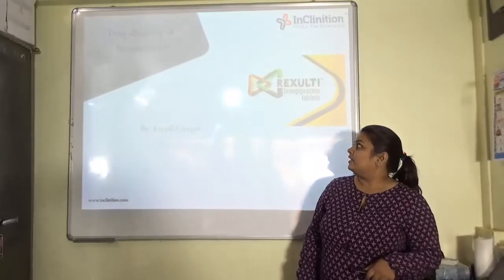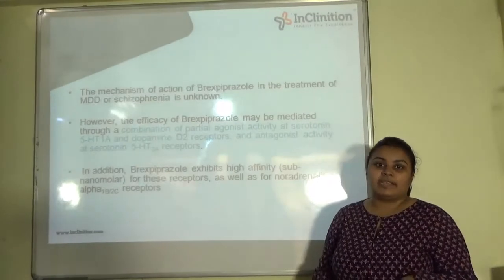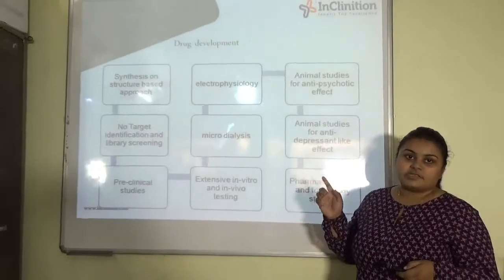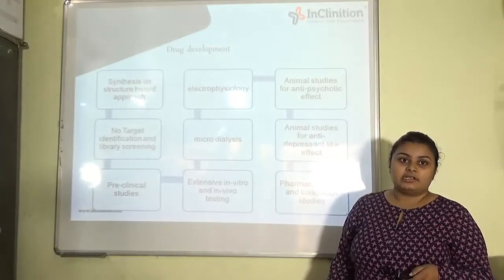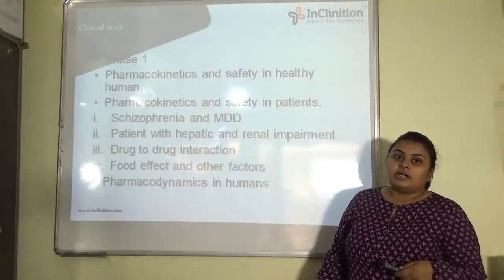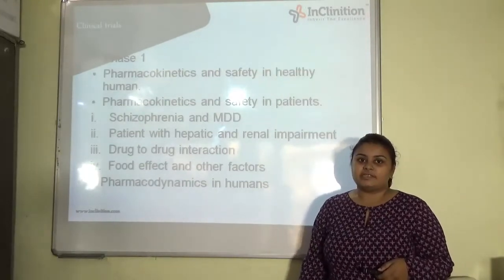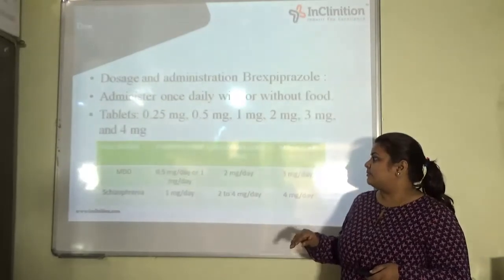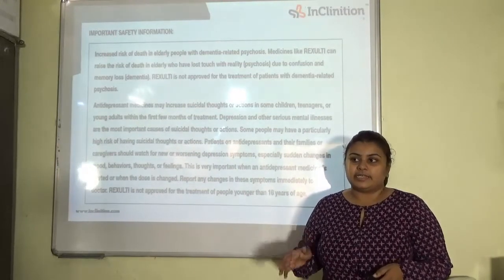Brexpiprazole: Case study of Drug Discovery and Development by Kinjal Gangar InClinition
Students of Post Graduate Diploma present case studies on drug discovery using selected molecules. InClinition offers opportunity for students to learn by case study based approach of learning.
Kinjal Gangar hereby presents case study of Brexpiprazole
Approaches of drug discovery using target identification and validation, lead identification and validation, preclinical and clinical research.